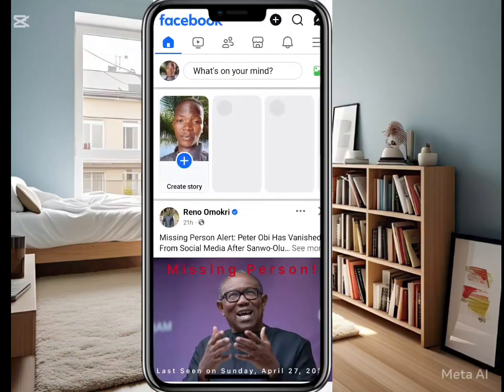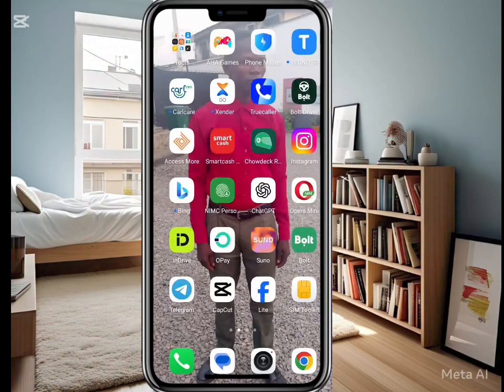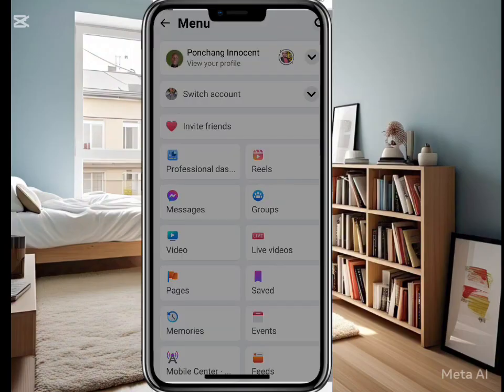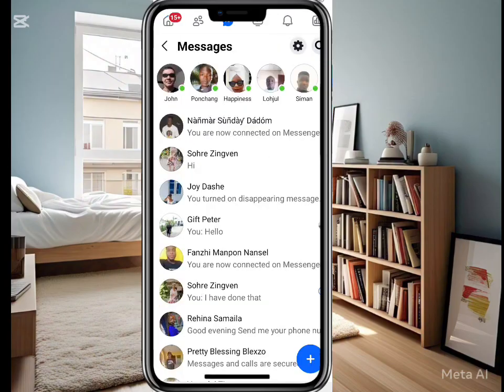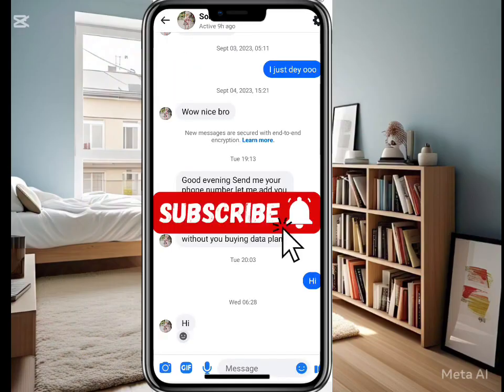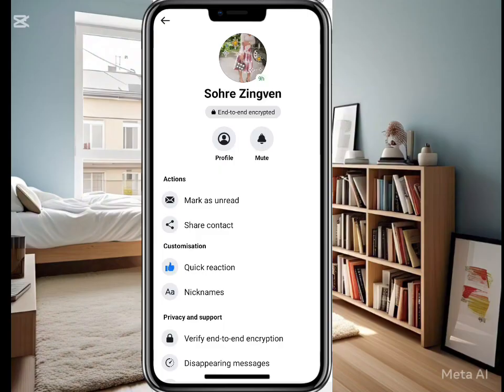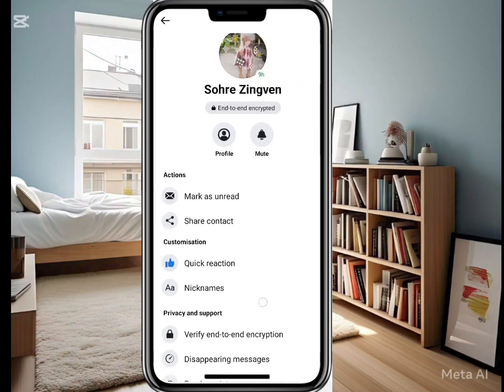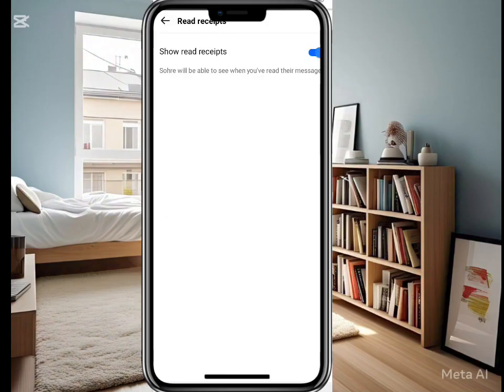Open Facebook Messages Without Letting Them Know”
“Learn how to open Facebook messages without letting anyone know! This easy step-by-step guide will show you how to read messages secretly without triggering the ‘seen’ notification. Perfect for beginners and anyone who wants privacy on Facebook.”

Facebook messages, read Facebook secretly, Facebook hack, hide seen on Messenger, Facebook privacy, read messages without seen, Messenger trick, Facebook tips